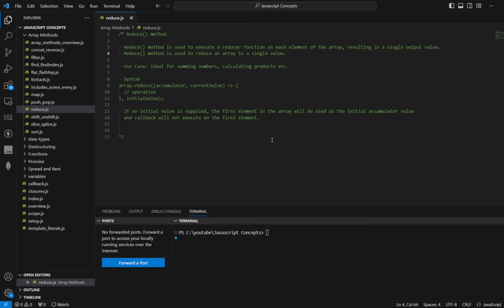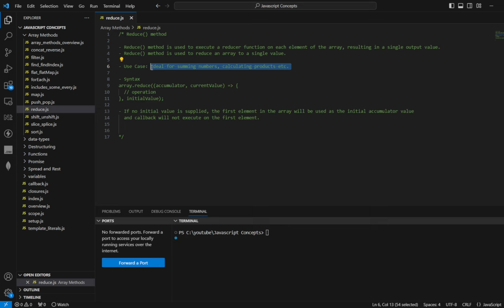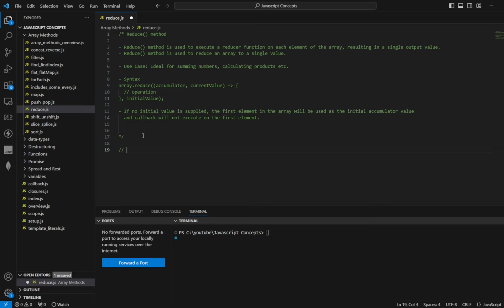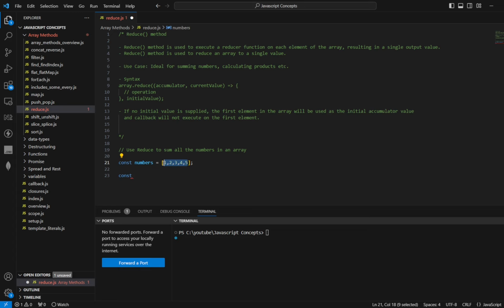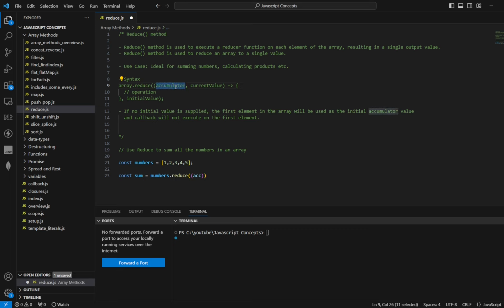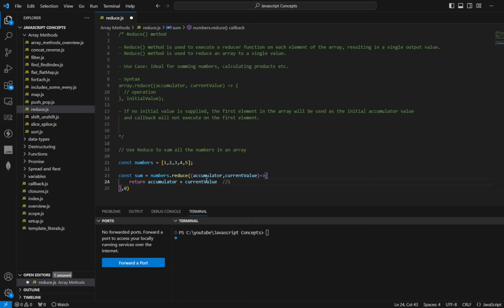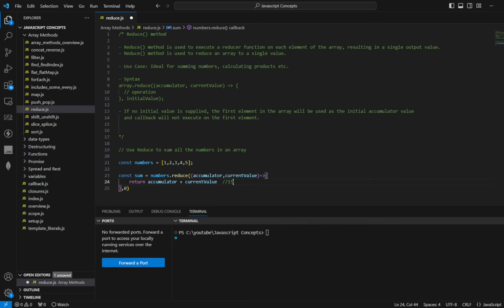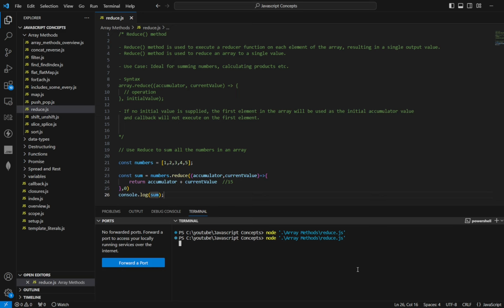#30 reduce method in Javascript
In this video, we dive into the reduce() method in JavaScript! The reduce() method is a powerful tool that lets you accumulate array elements into a single value. It's often used to sum numbers, but it can also perform complex operations like merging objects, flattening arrays, and more. We’ll cover how reduce() works by applying a callback function across each array element, passing an "accumulator" that holds the running result. You’ll learn the syntax step-by-step, including how to set an initial value for the accumulator. Whether you're a beginner or experienced developer, understanding reduce() will simplify your JavaScript code and open up new possibilities for data manipulation. Perfect for anyone looking to improve their JavaScript skills with practical examples!